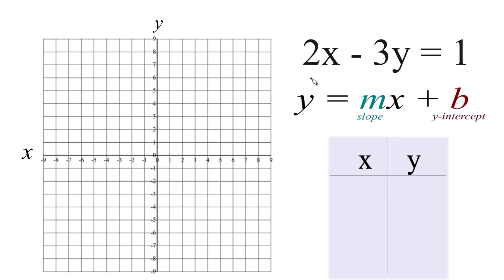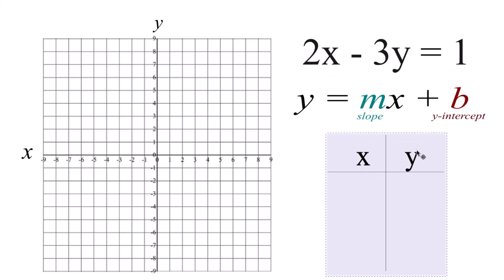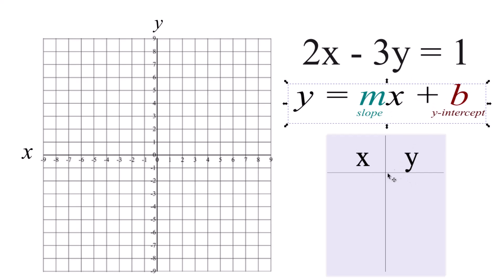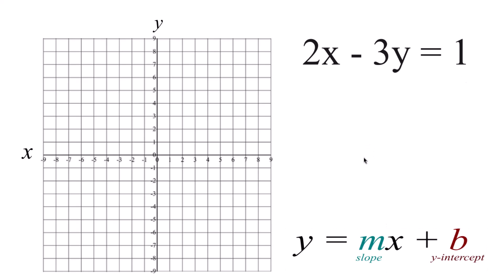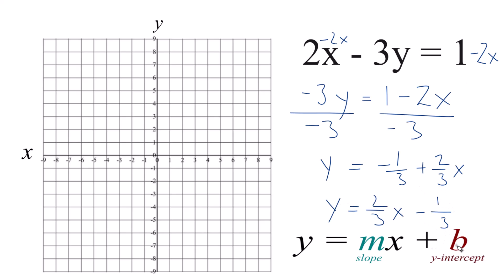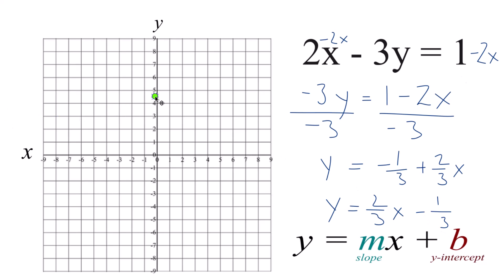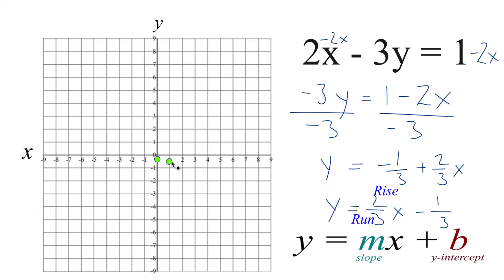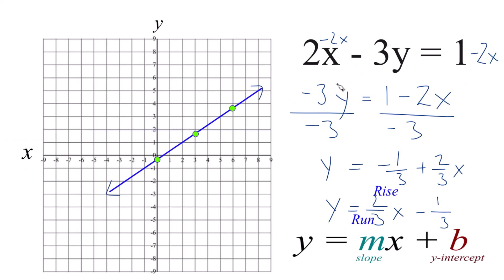How to Graph the Equation 2x - 3y = 1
In this video, we'll draw the graph for the equation 2x - 3y = 1.

To do this, we can rearrange the equation to isolate y:

3y = 2x - 1

y = (2/3)x - 1/3

Now, we can identify the slope (2/3) and the y-intercept (-1/3).

The slope tells us the rise over run. For this equation, we can consider the slope as 2/3, meaning we go up 2 on the y-axis and move to the right 3 on the x-axis.

The y-intercept is where the graph crosses the y-axis, and for this equation, it is at the point (0, -1/3).

I prefer to use the slope-intercept formula since it is much quicker with some practice. Then I’ll plug some values into 2x - 3y = 1 to make sure they fall on the line. If they don’t, there is likely a problem. When graphing equations, it is helpful to have them in slope-intercept form (y = mx + b), just like we have in this video.